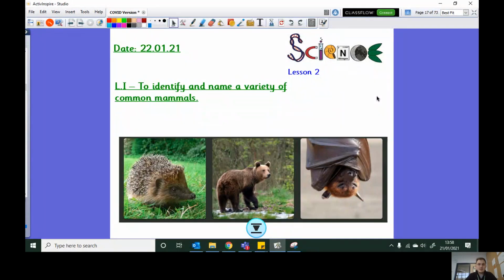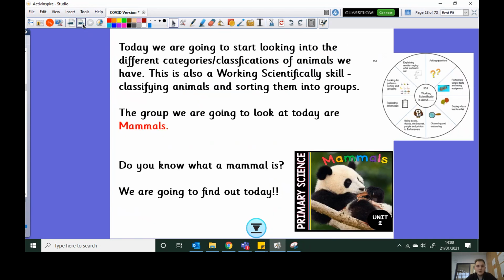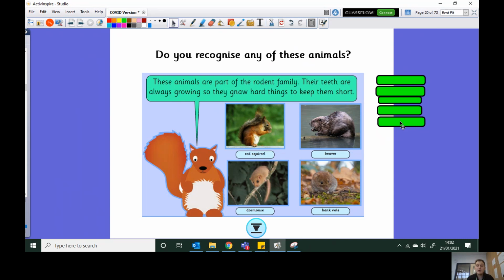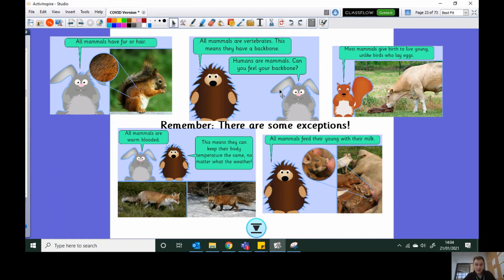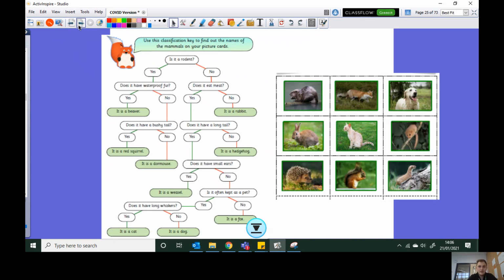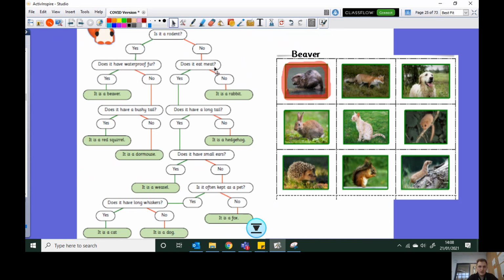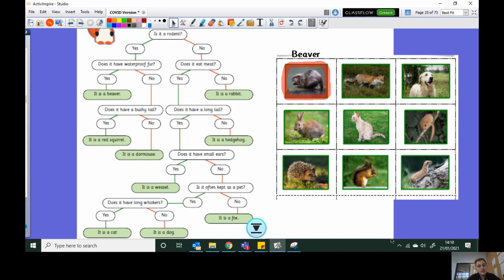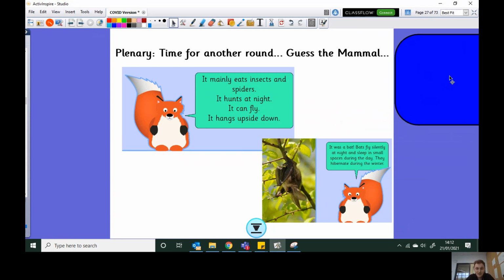Friday 22nd January 2021 - Year 1 - Science